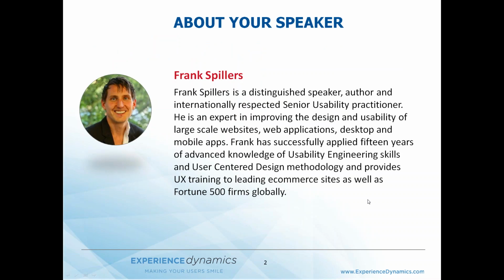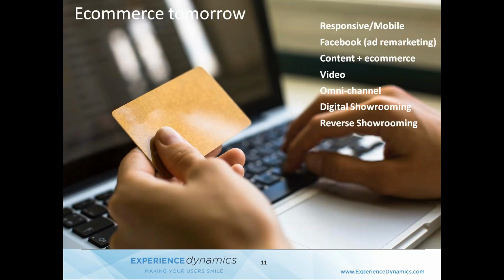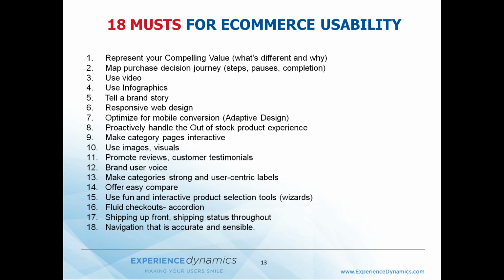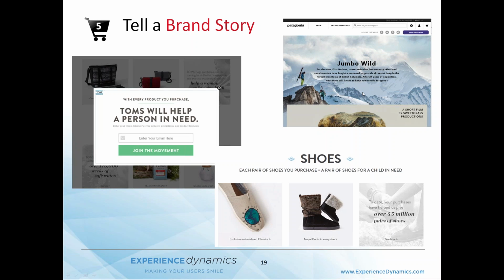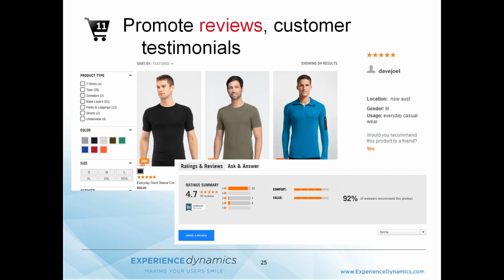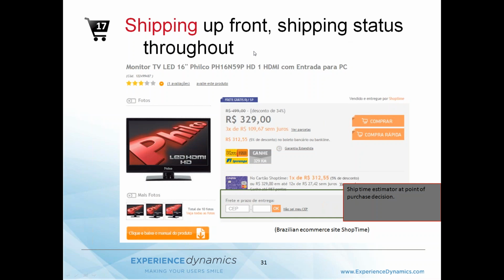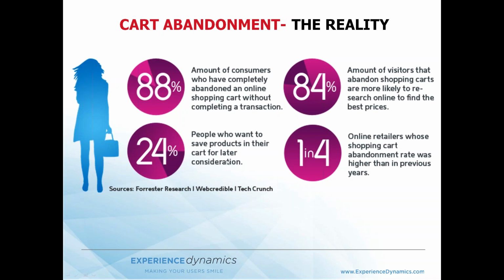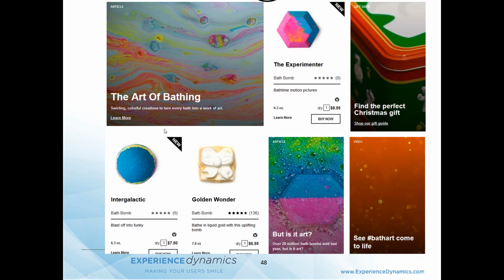Experience Dynamics webinar 18 Ecommerce Musts